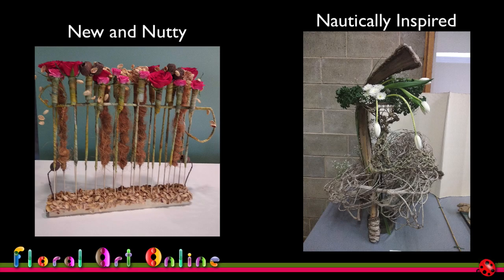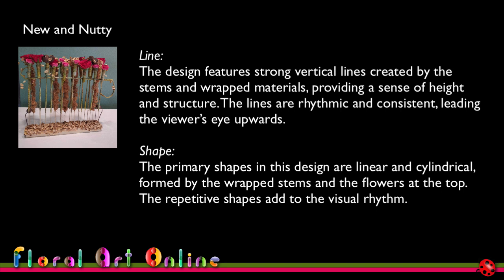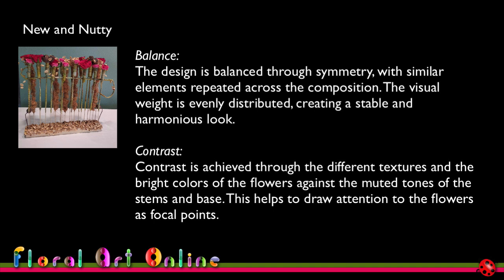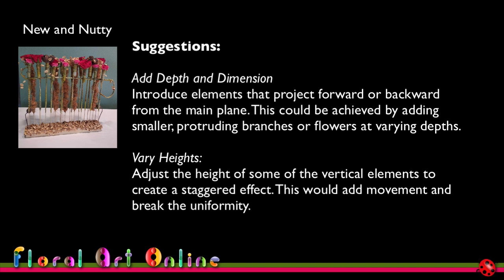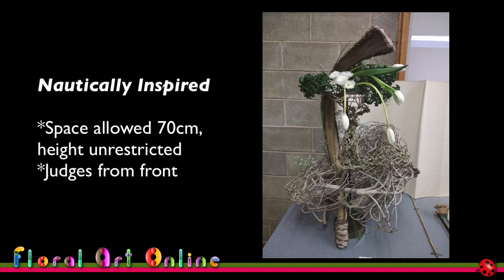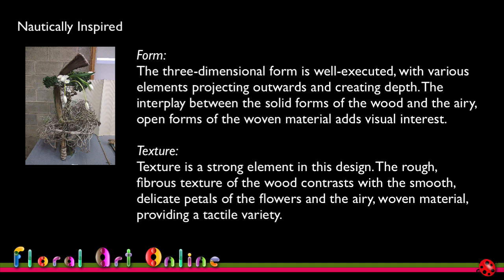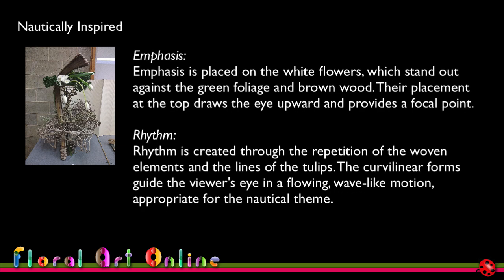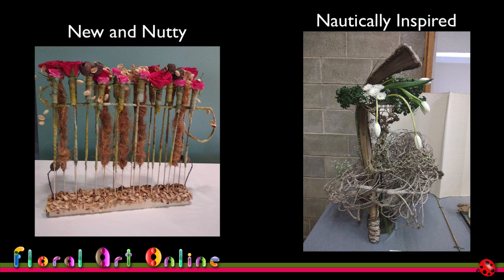Floral Art Design Review - Nautically Inspired, New and Nutty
From the original DesignEye series.

Two award winning designs for our AI, DesignEye, to analyse this week, both staged on the bench as interpretive designs.